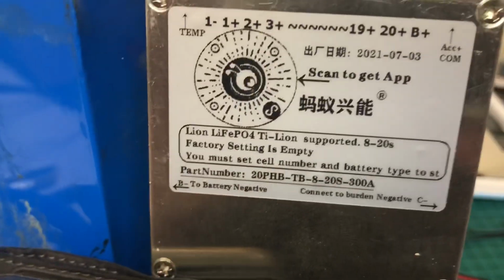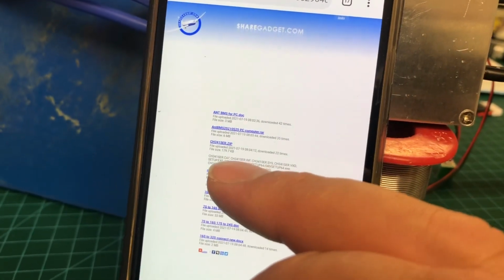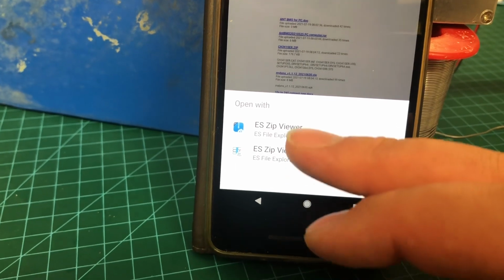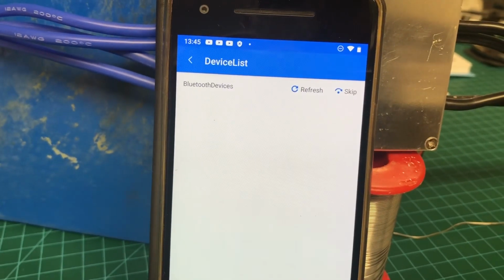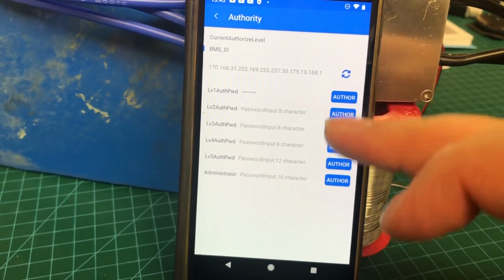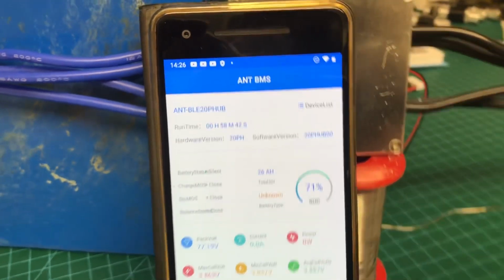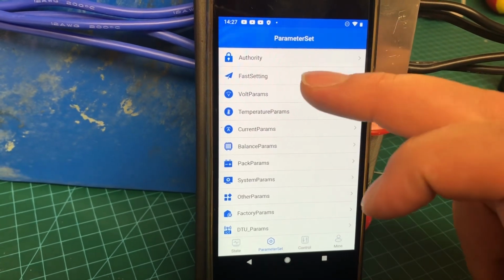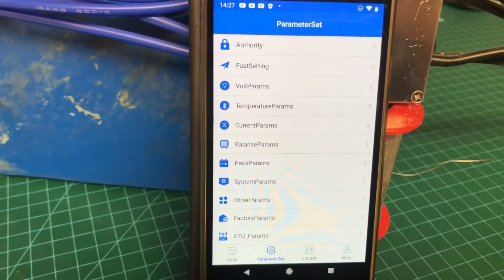Ant BMS new 2021 MyBMS APP antbms app will not set the parameters on the new bms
Get a free month of SMARTY, and, until 16 November, £10 credit BONUS

very important : Newest BMS must use newest app ! can't use old app to change parameters !

IOS iPhone APP search "antbms" in iPhone APP store.
copy the link and open in another browser !
when your phone language is in English , then you open the APP will be in English
APP/Computer software level 1- level 4 password : 12345678 or 00000000
APP/Computer software  level 5 password :  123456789abc or 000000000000
after vertify level 5 , you can set up parameters

APP connection need to pay attention to these  :
1. Activate the bms , the bms bluetooth led is flashing.
2. Must agree to open location persmission when you are installing app . And also remember to open your phone positioning.
3 . Put the phone near bms , some phones need more time . some slow phones need to click several times of connect.